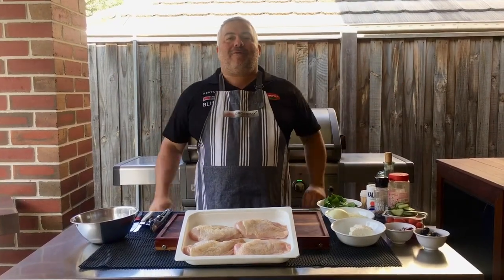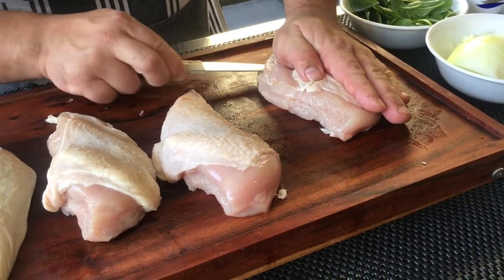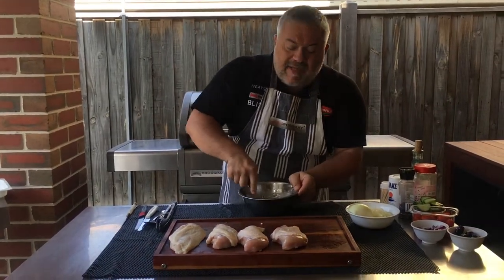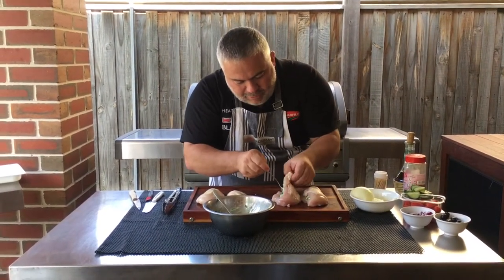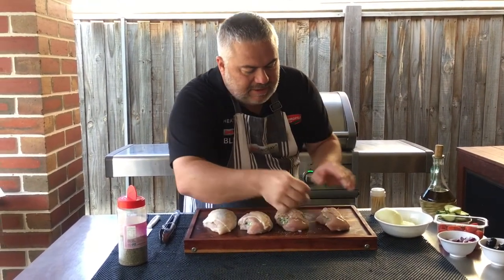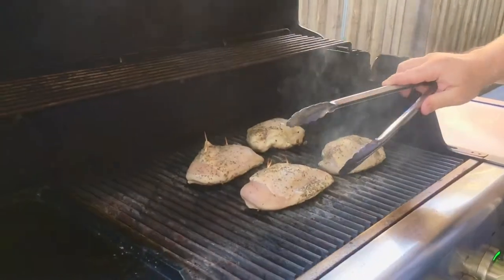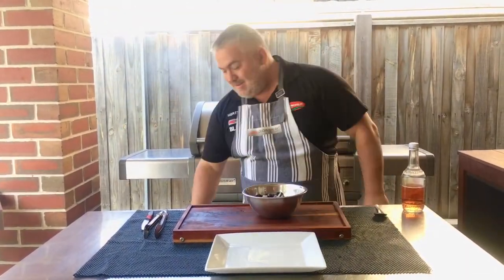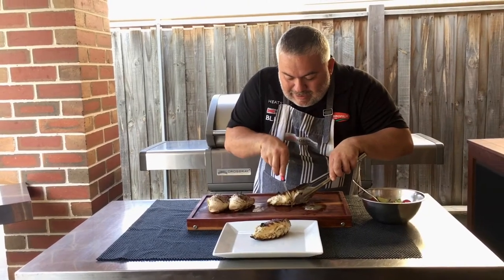Greek Style Chicken Breast with feta and spinach by Jack The Greek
Beautiful free range chicken breast stuffed with feta and spinach complemented by a greek salad.